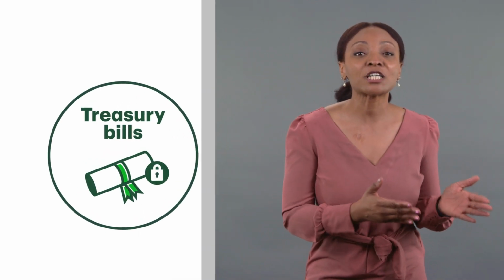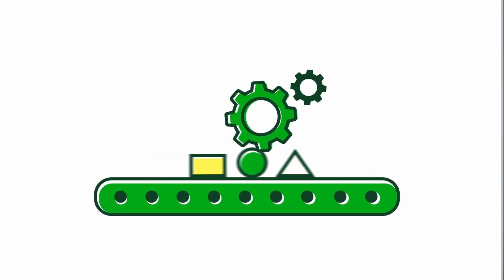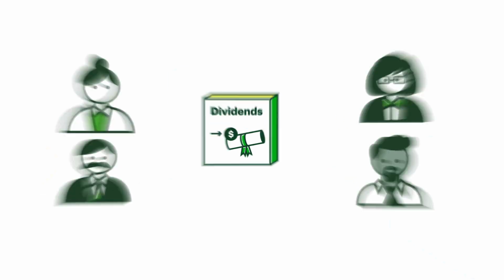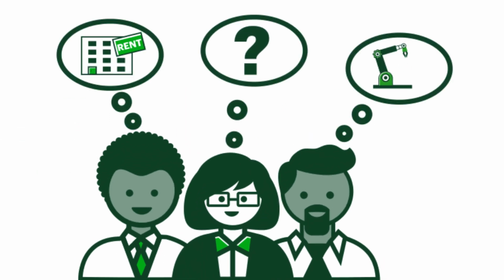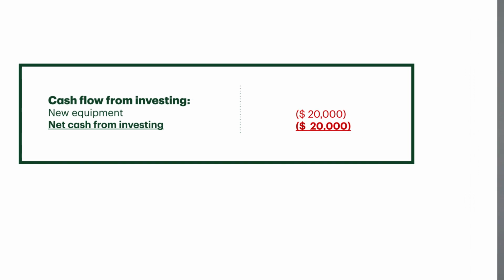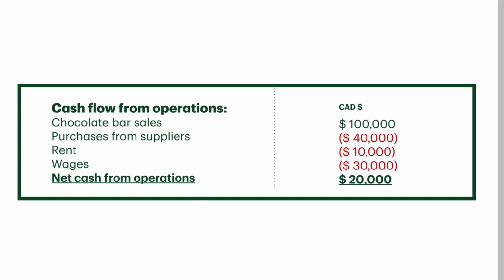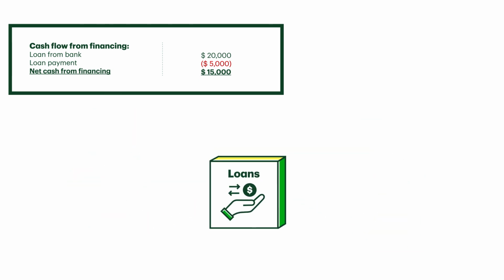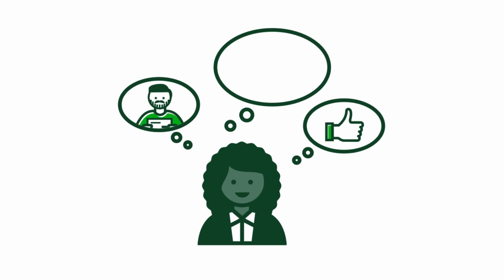How to read a cash flow statement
A cash flow statement details the cash moving into and out of a company during a reporting period. This lesson explains how to understand its key components and what investors can learn about a business by reading one.